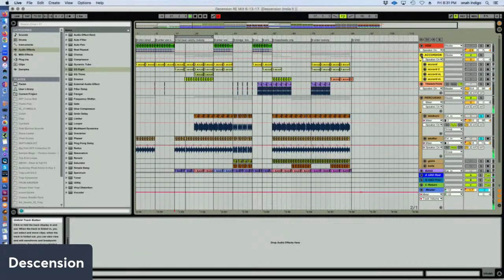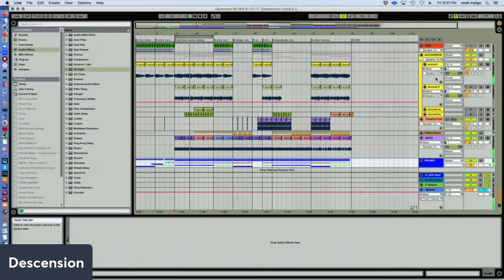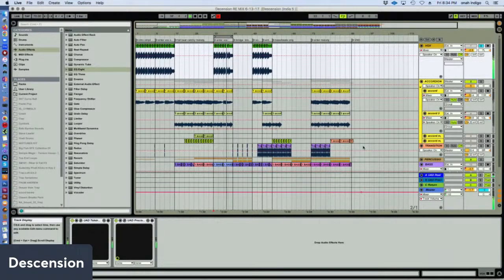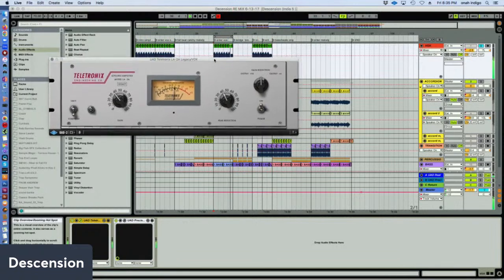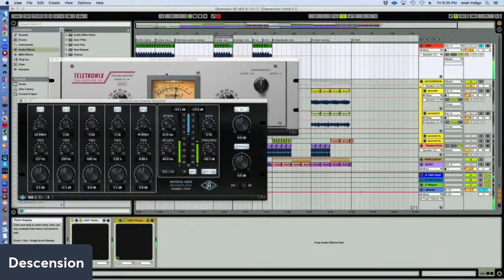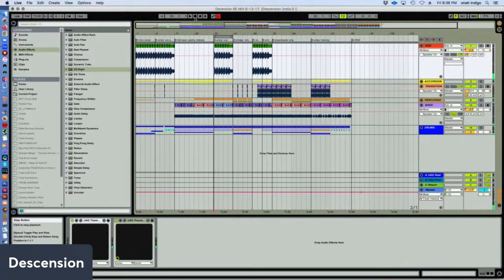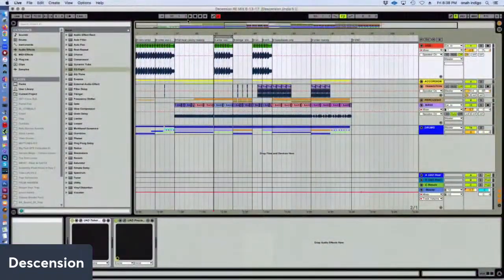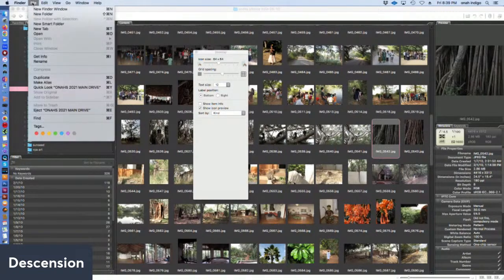Descension l Season 2 Ep 4 l Friday Night Live “The Purple Curtain Sessions” 6 PST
I explore the making of the track Descension as we investigate the piece in Ableton Live.. I show some slides from my trip to India where some samples of this track were recorded.